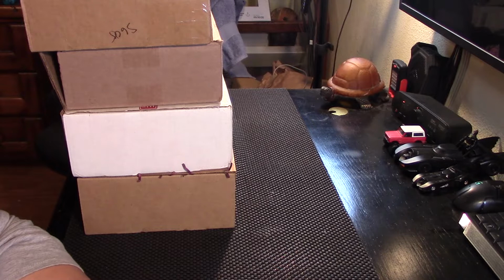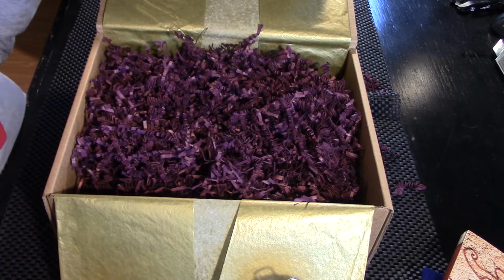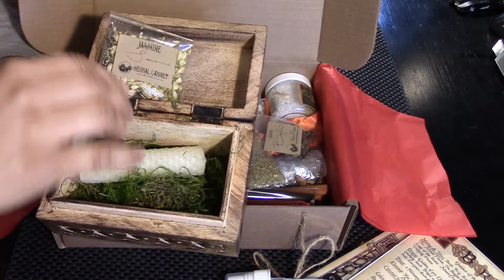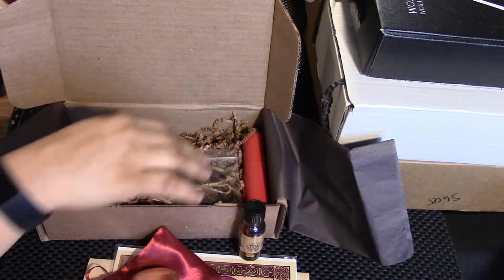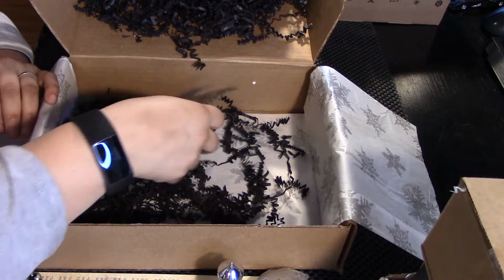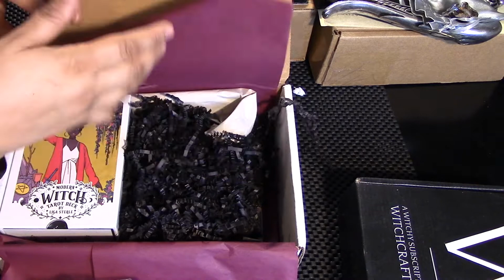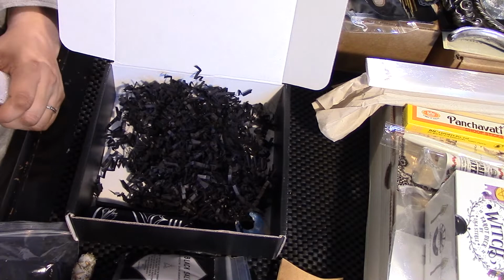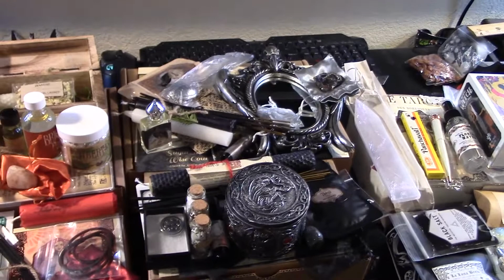January 2020 Side by Side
Here is my side by side of all the Magickal Boxes I got in the month of January. Its a nice way to compare contents and style side by side.